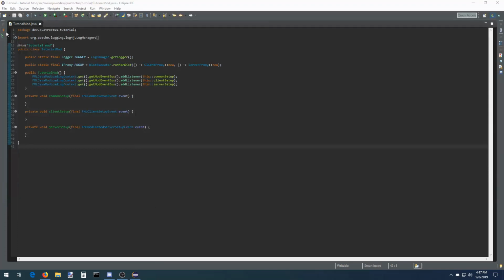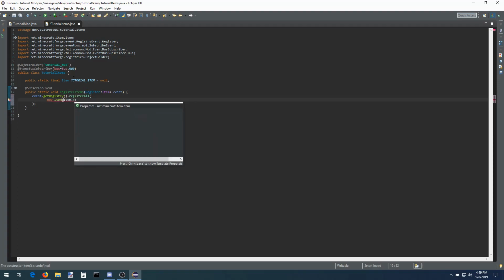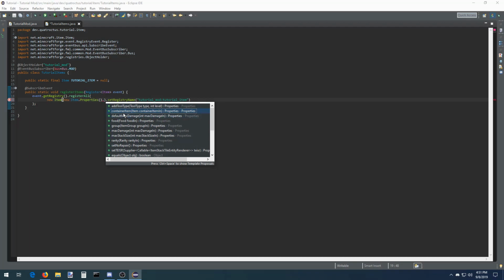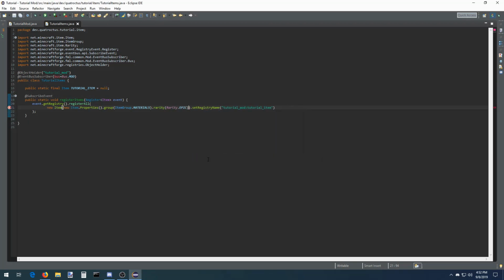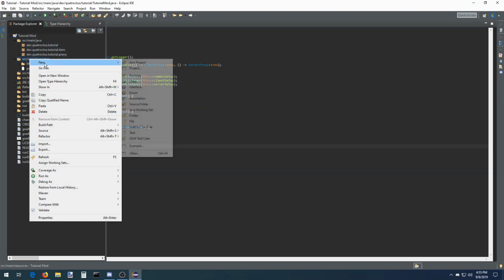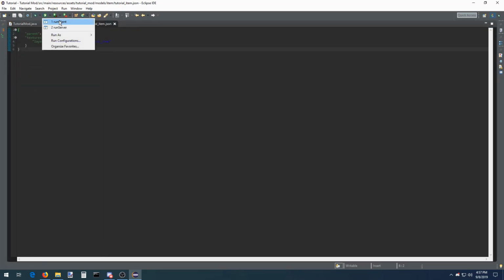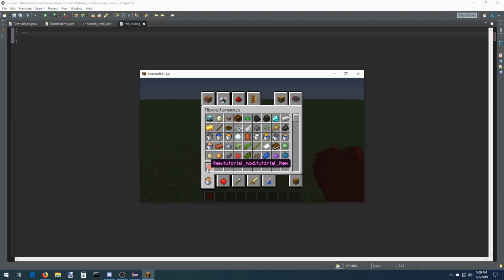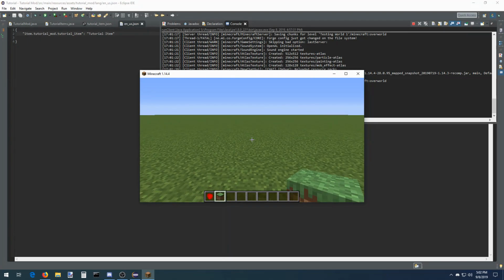Minecraft Forge 1.14 - 1.15 Episode 3: Basic item Creation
This episode shows how to create basic Items. It's incredibly simple.

If you have any problems or questions with these videos please make a post on the Minecraft Forge Forums instead of posting them in the comments.